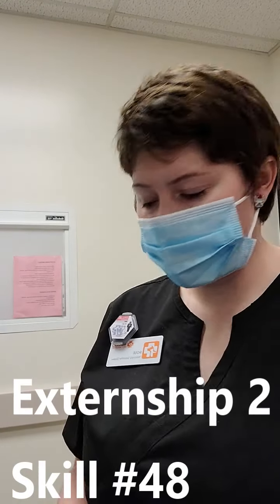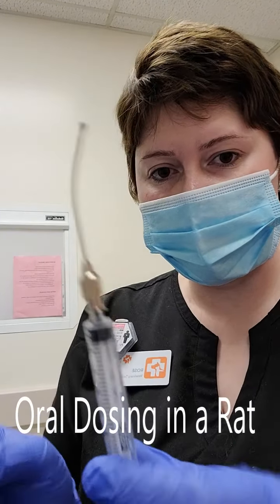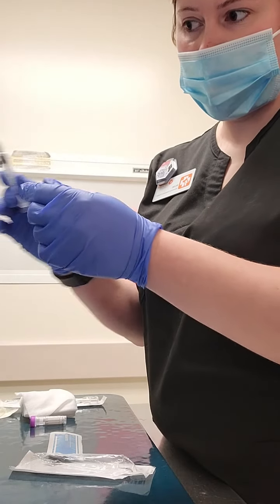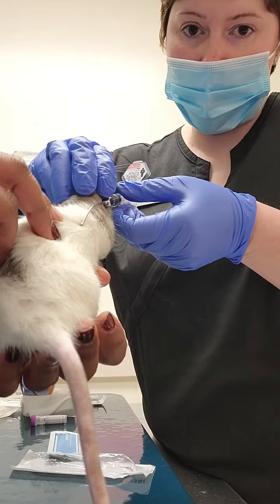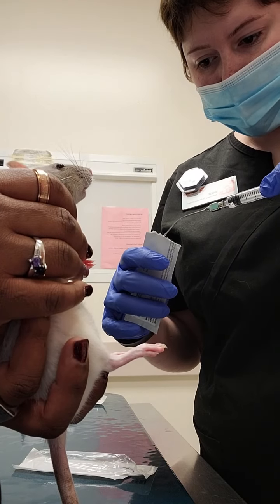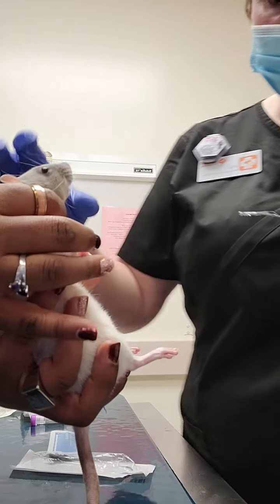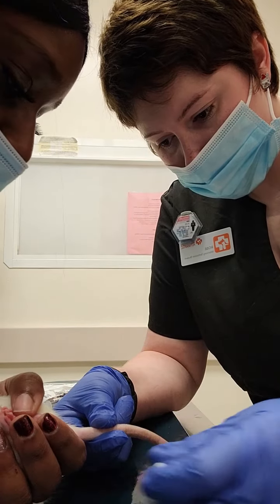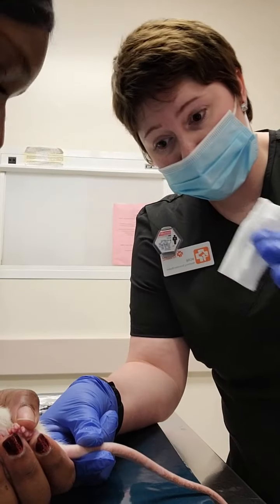EXTERNSHIP 2 SKILL 48 REDO